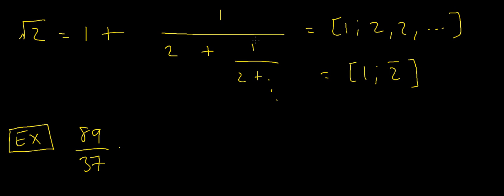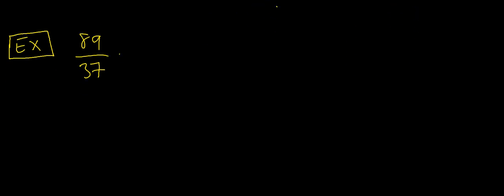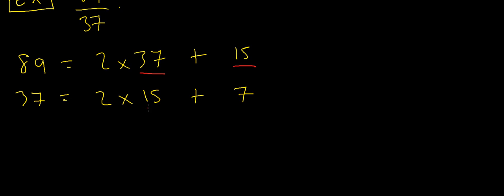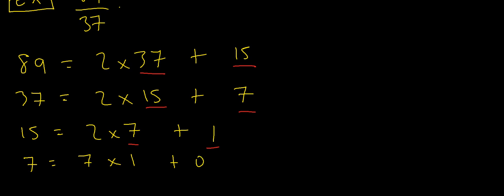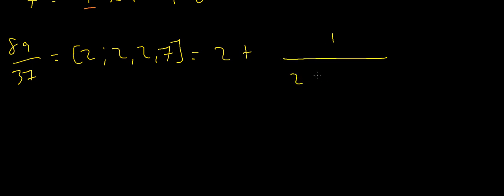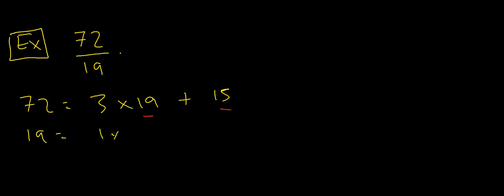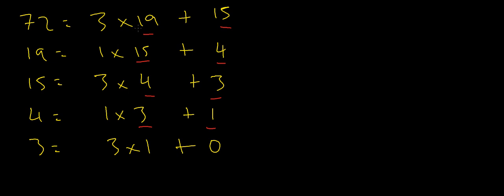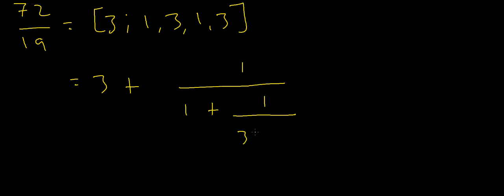Continued Fractions #3: Quickly Finding Continued Fractions of Rational Numbers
In this video we'll use the Euclidean algorithm to quickly determine the (finite) continued fractions for rational numbers.